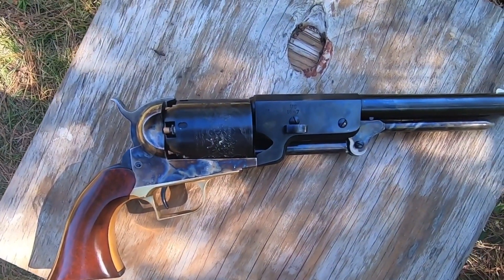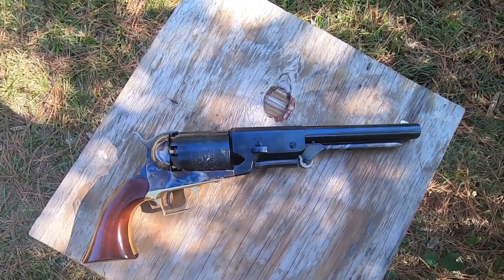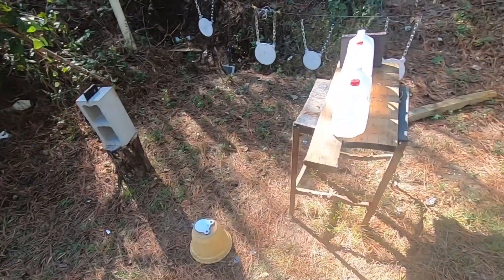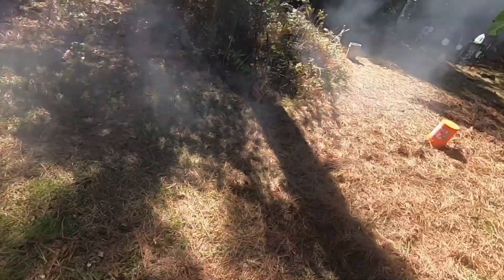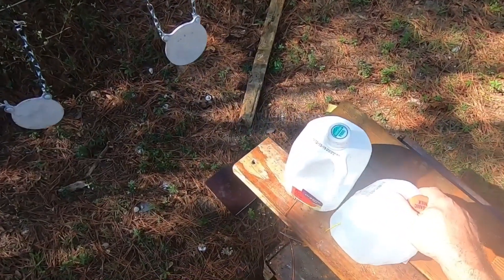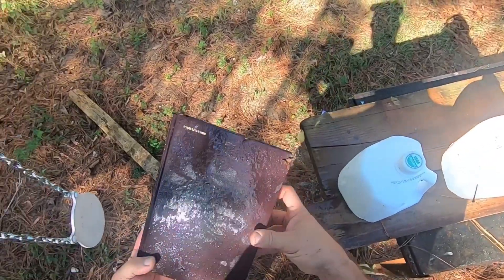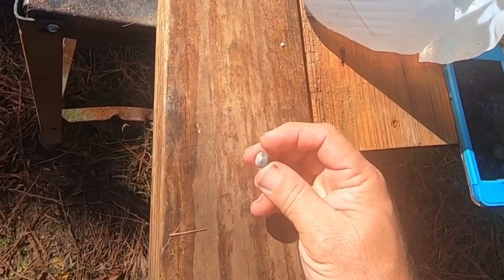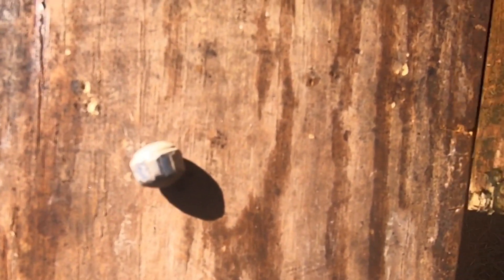Part one How many jugs of water will it take to stop a Colt Walker round ball ?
A fun little video the Colt walker and water jugs, shooting 143 grain round ball of pure lead with a velocity 1230 fps,